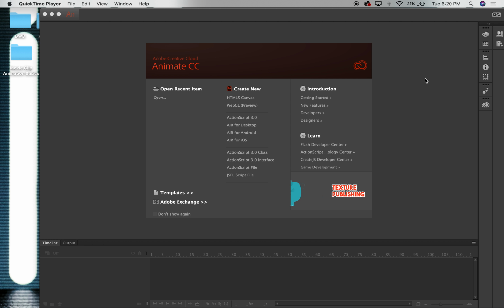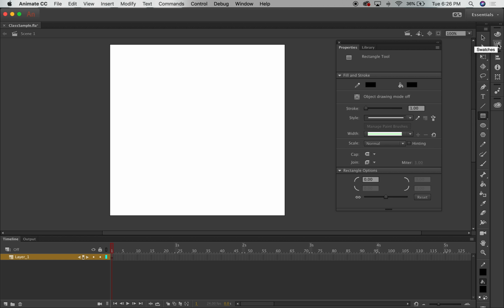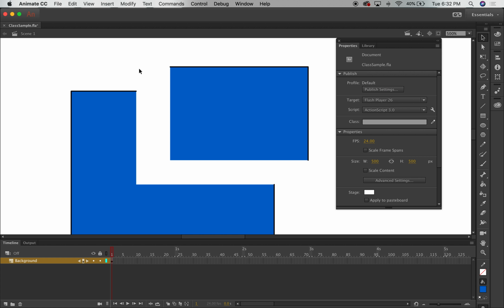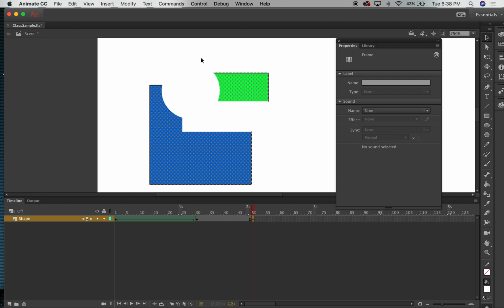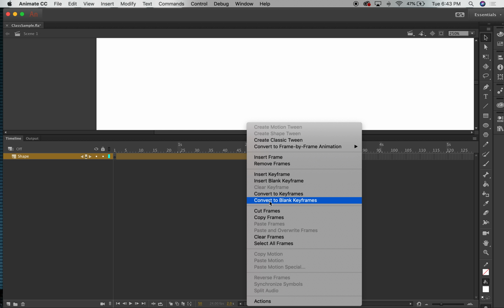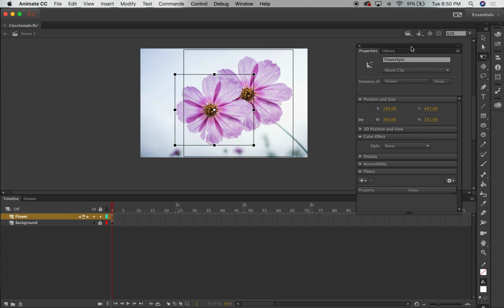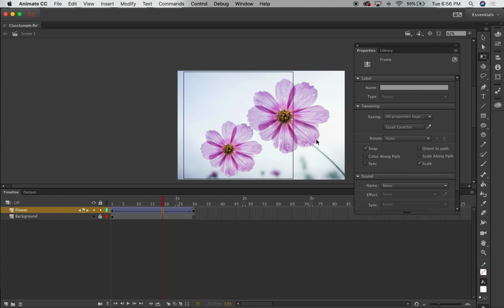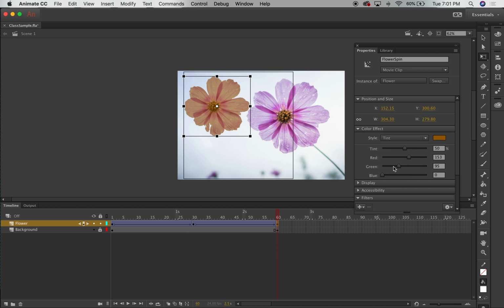Animate: Basics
This demo from class covers the Properties Palette, Selection and Shape Tools, and Shape Tweens.